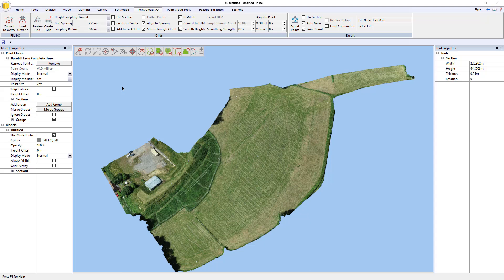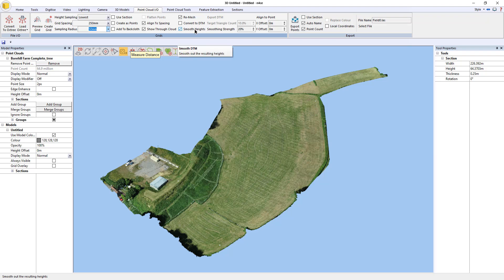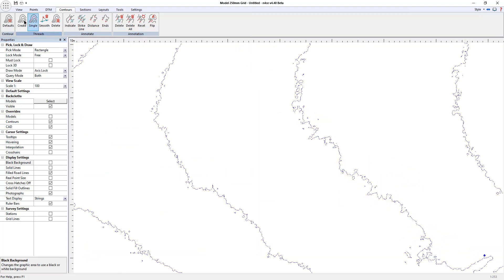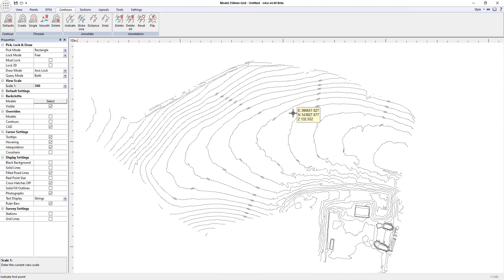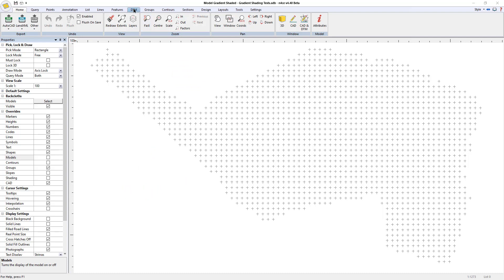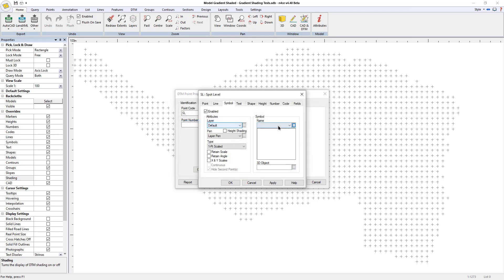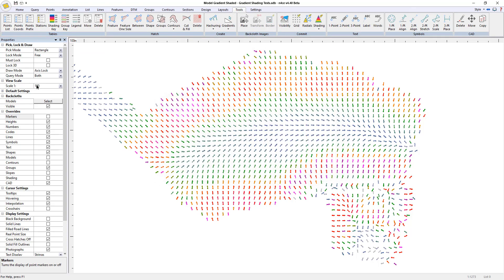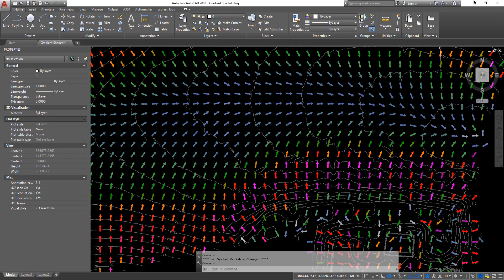Generating Smooth Contours and Gradient Shaded Arrows in n4ce 4.40 BETA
The following video demonstrates how to quickly generate smooth annotated contours from Point Cloud/ UAV data.

It then goes on to demonstrate the new tools which place gradient shaded arrows over the surface of the model to help communicate the direction and grade of the model in a grid pattern.